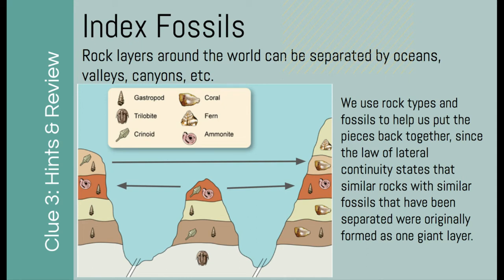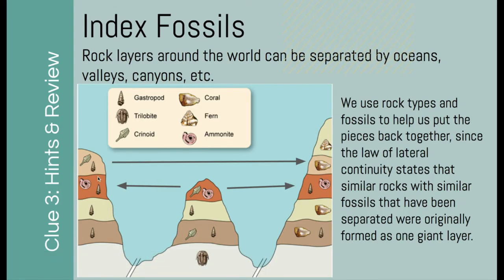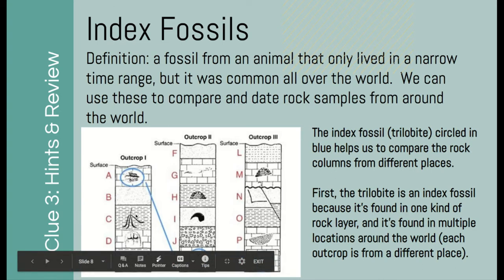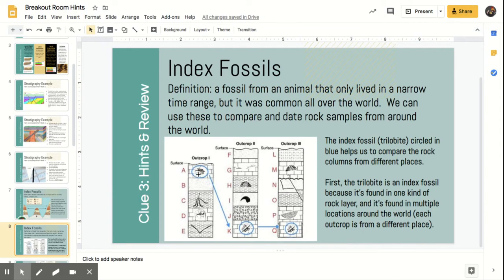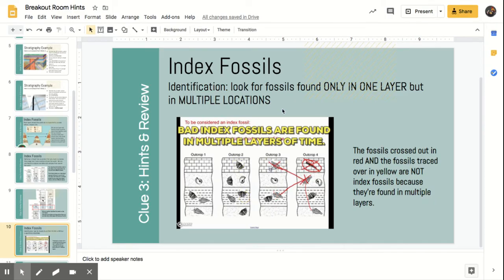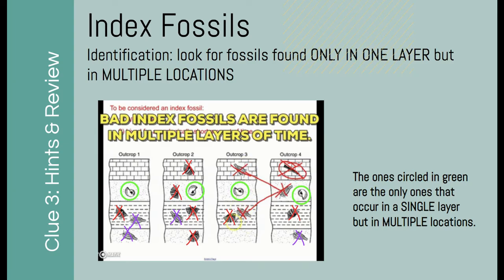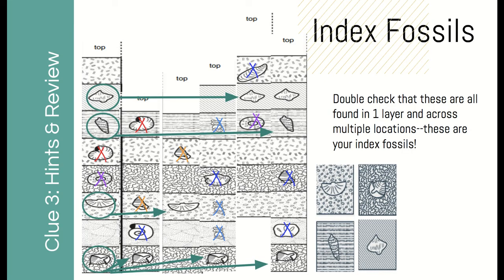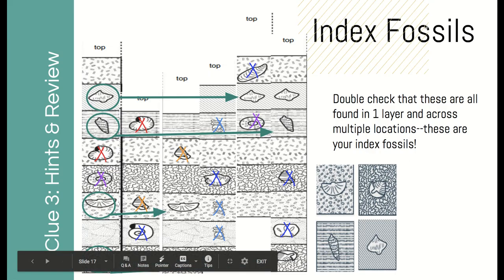Breakout Room Hints Part 2- Index Fossils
Index Fossils Review